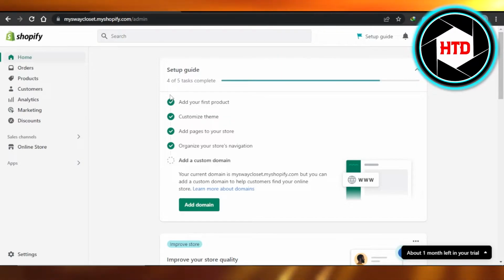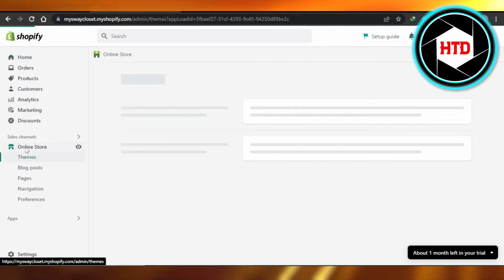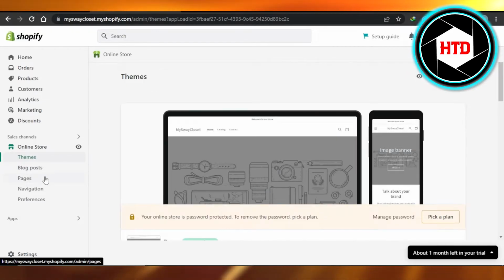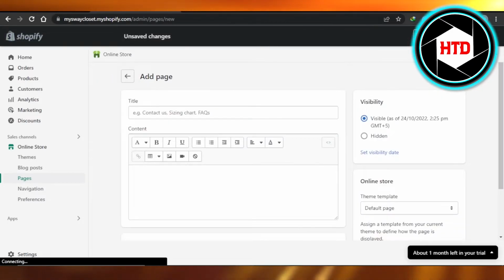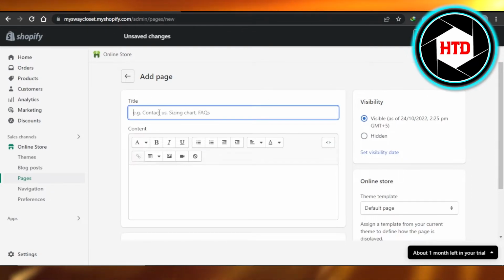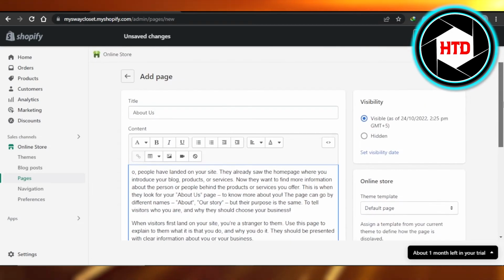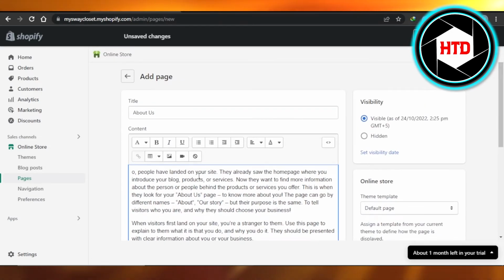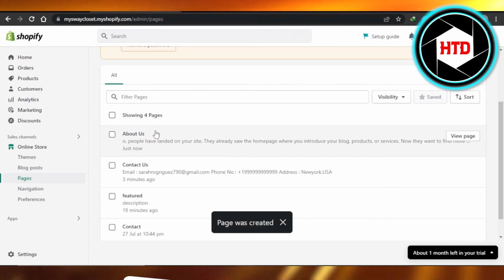How To Add An 'About Us' Page On Shopify - 2025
Learn How To Add An 'About Us' Page On Shopify. It is really easy to do and learn to do it in just a few minutes by following this super helpful tutorial to get a better understanding of everything.